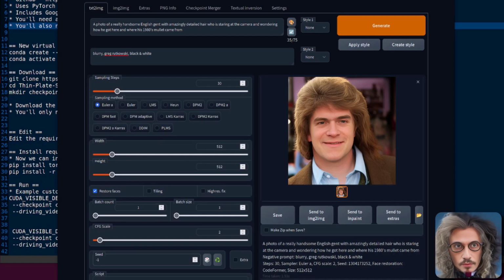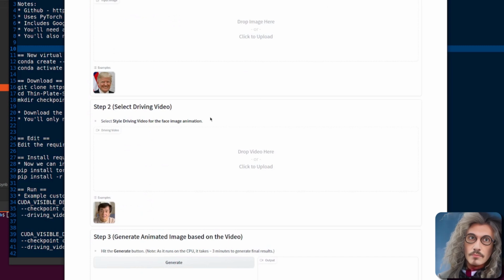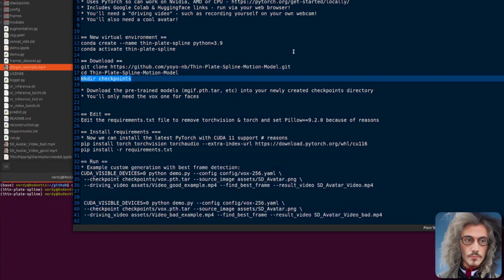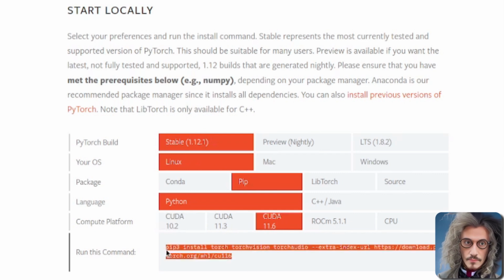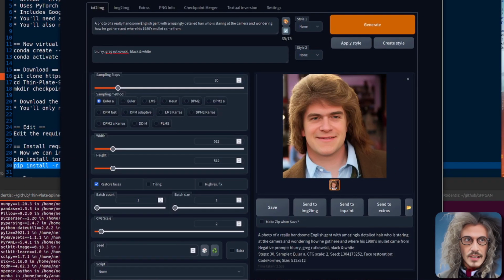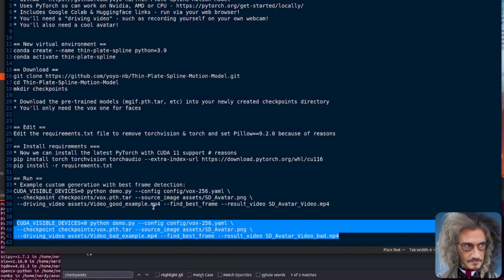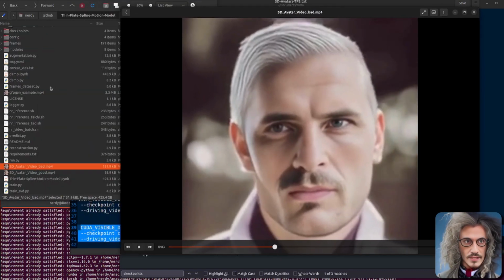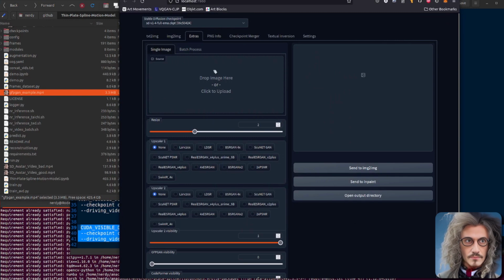Create your own animated AI generated avatar for FREE!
Ever wanted to make your Stable Diffusion faces move and talk? Well, I can show you how in the easy step-by-step video guide. Create weird avatars just like mine, in minutes, for free! :)